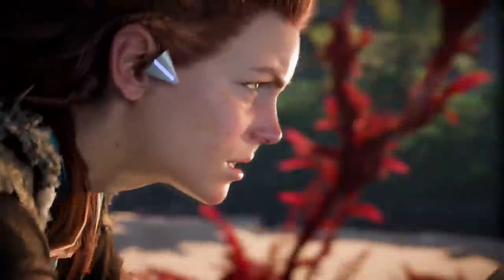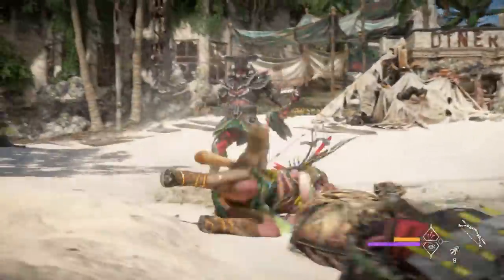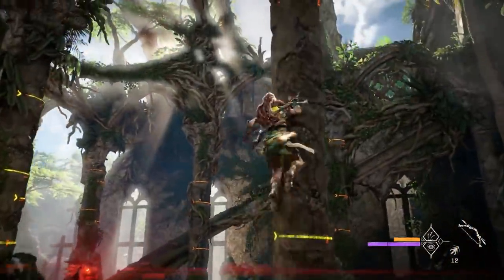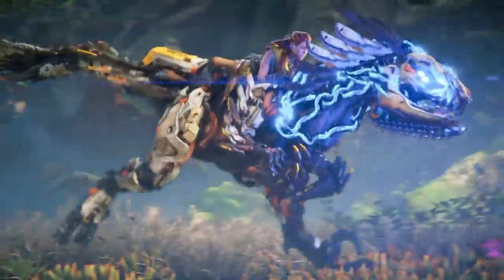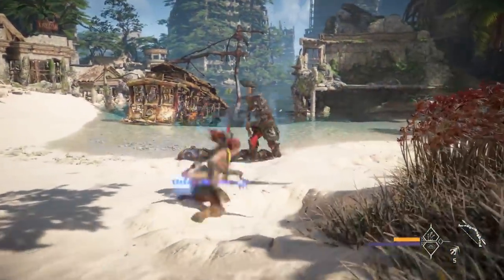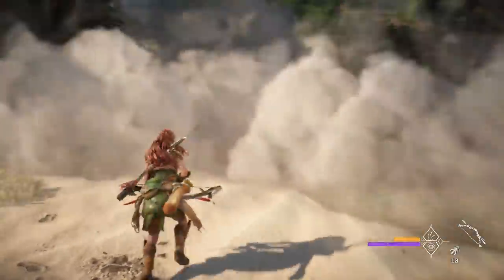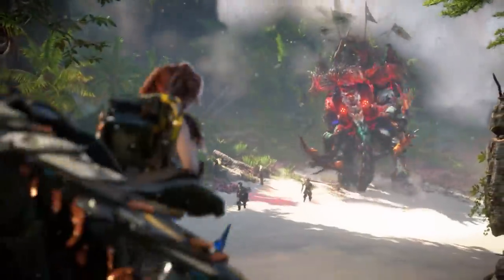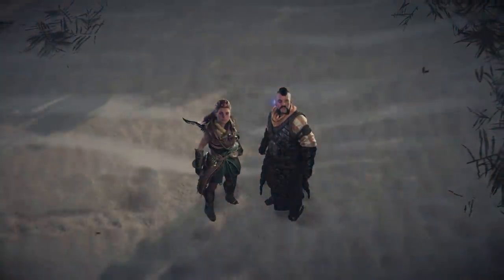Horizon Forbidden West Gameplay Breakdown | State of Play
Guerilla Game Developers breakdown some of the gameplay elements you'll encounter while playing Horizon Forbidden West. You'll get a taste of some of the weapons you can use to defeat your foes, as well as some gameplay mechanics that will elevate combat. We got to watch 14 minutes of gameplay revealed during Sony's State of Play for Horizon Forbidden West.